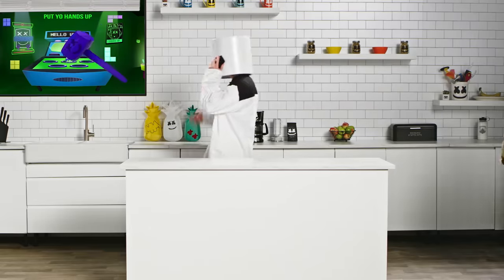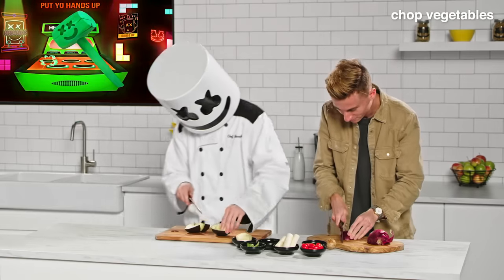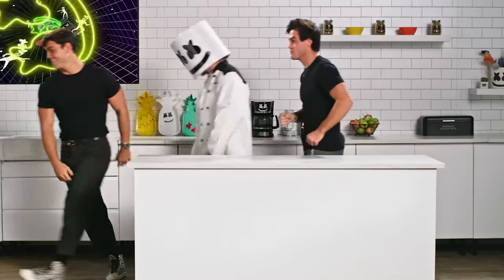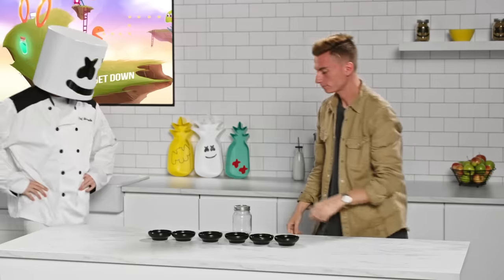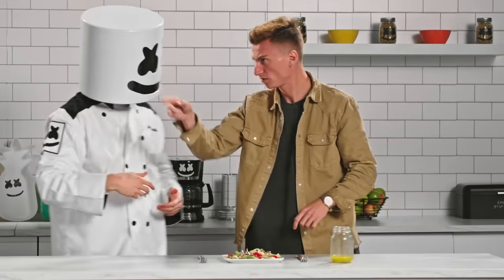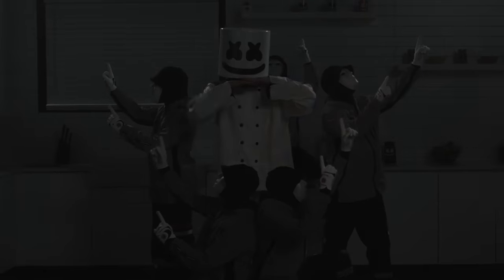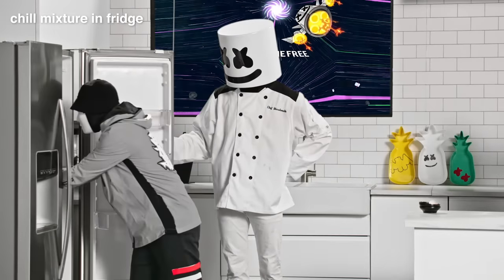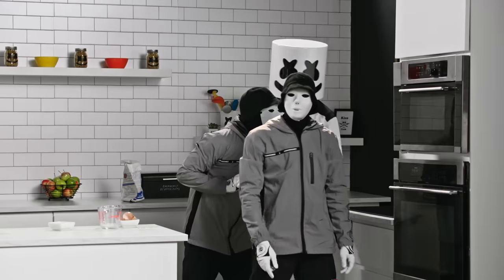EPISODE 100 FEAST w/ The Dolan Twins, Trevor Wallace, and the Jabbawockeez | Cooking with Marshmello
Mellogang! Thank you for tuning in every Tuesday for the last 100 weeks! This week The Dolan Twins, Trevor Wallace and the Jabbawockeez dropped by my kitchen for a family feast. Hope you enjoy this episode of Cooking with Marshmello I'll be taking a break from the kitchen for a bit but keep your eyes open for something new coming sooner than you think ❤️[✖‿✖]

Credits:
Agency: MGX Creative
Director: Phill Vernon
Producer: Jackson DeLoach
Creative Director: Daniel Malikyar
Director of Photography: Dave Cortez
Production Designer: Hunter Gorton
Editor: Jakob Zieman
Colorist: Josh Whitaker
Food Stylist: Marlin Salazar
Narrator: Harriet Fisher